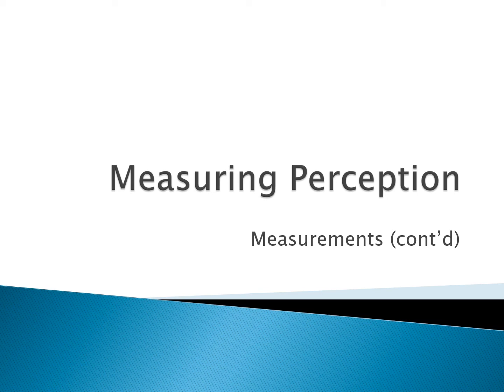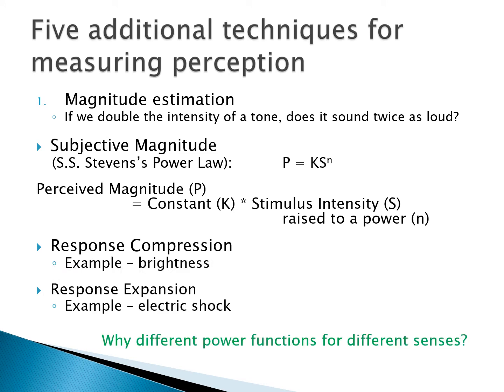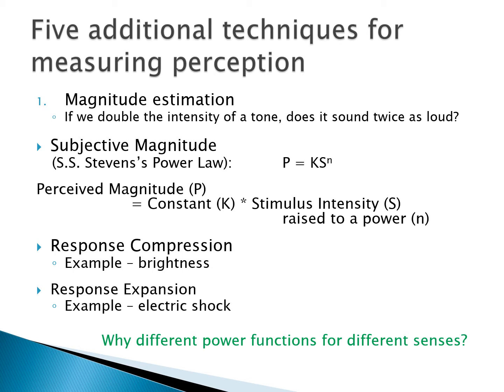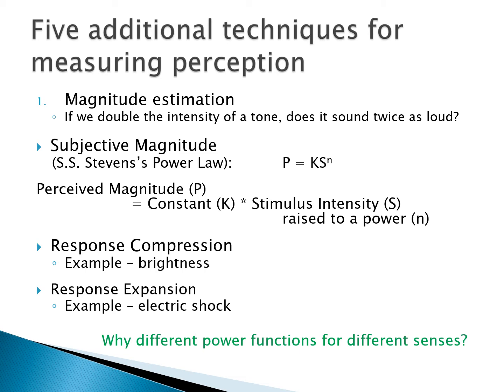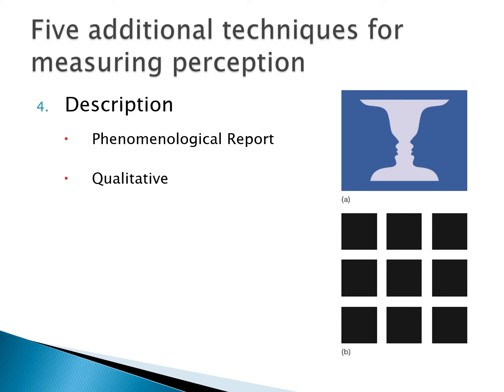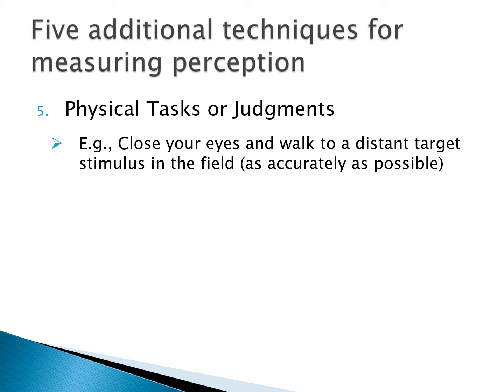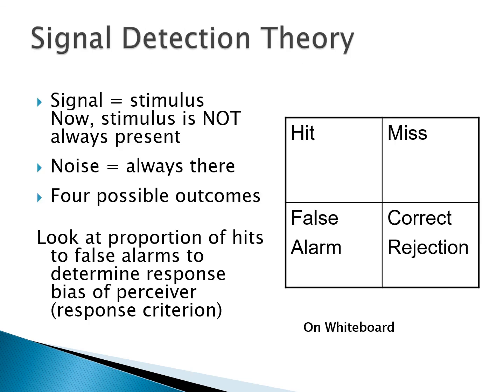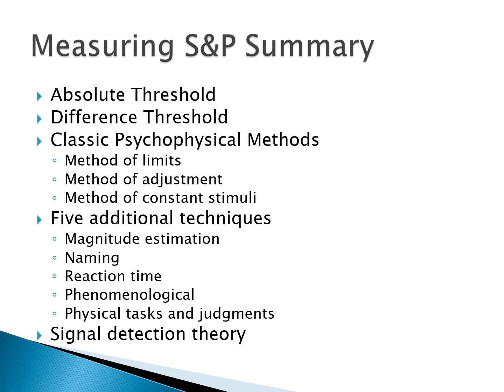PSYC 450 Lecture3a Measuring Sensation & Perception II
This finishes up the discussion of measurements of perception (at least what is explicitly discussed early in the Goldstein text).
I will plan to finish this up a bit more formally in class by going through some examples of the math one time.